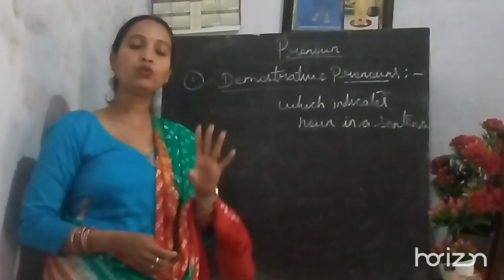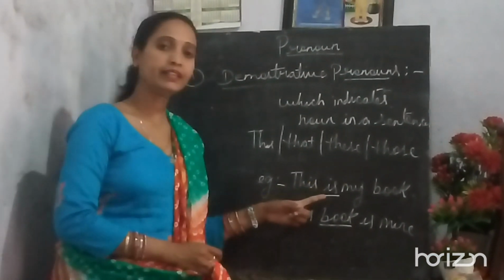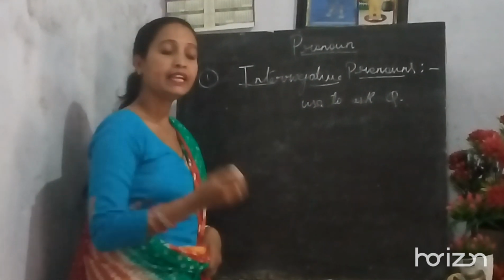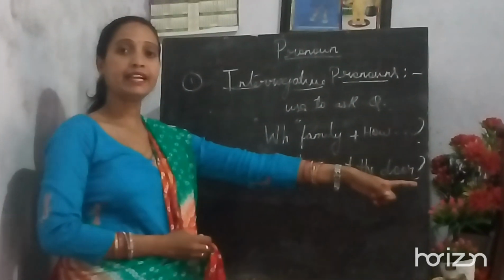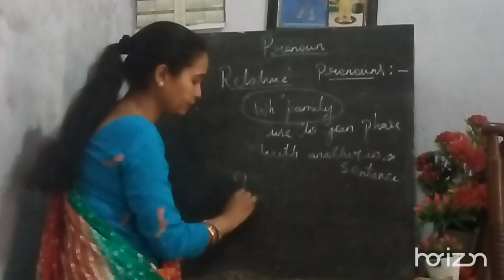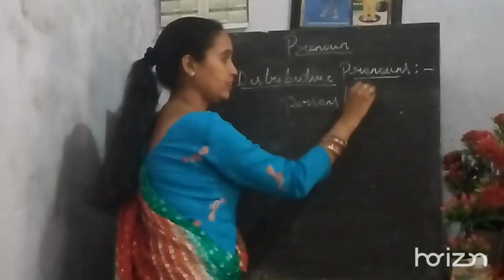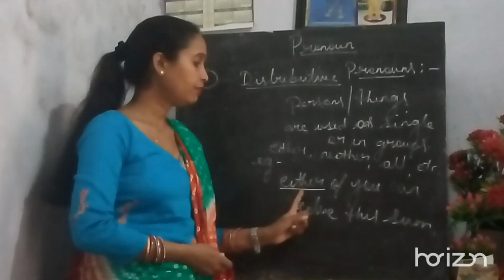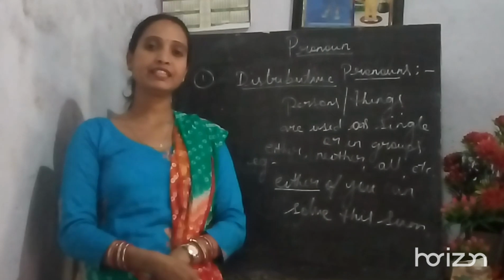PRONOUNS ( part -2)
Pronouns
1.Demonstrative pronouns: are words that indicates Nouns in a sentence.

Example : This is my book.
If after this/that/these/those verb is used then it is demonstrative pronoun.

This book is mine.
If after this/that/these/those noun is used then it is demonstrative Adjectives.

2. Interrogative pronouns : are those that ask questions.

Wh family + how +. ?
Who is at the door?

3.Relative Pronouns : are Pronouns used to join a phrase with another in a sentence.
 Either, neither, every, each, both, all.

Example : Rahul is the boy who helped me.

4.  Distributive Pronouns : denotes persons or things taken as single or in groups.

Example : Either of you can solve this sum.

Stay Home
Stay safe😃